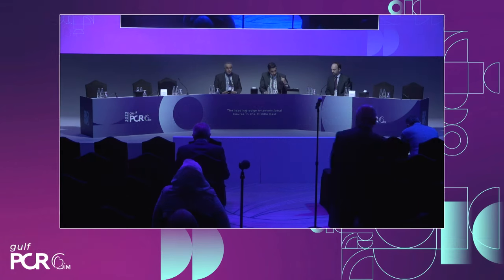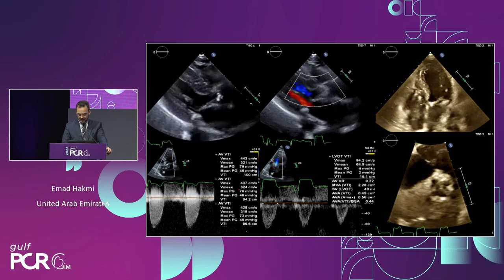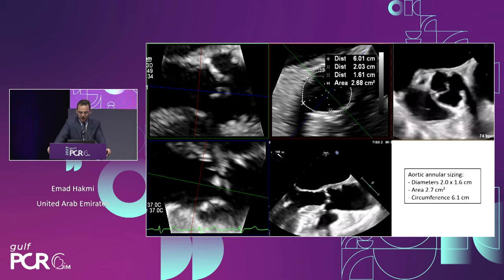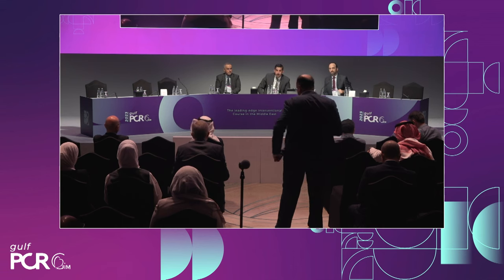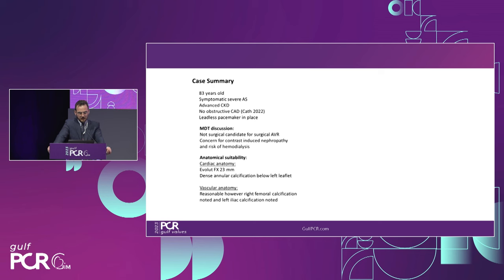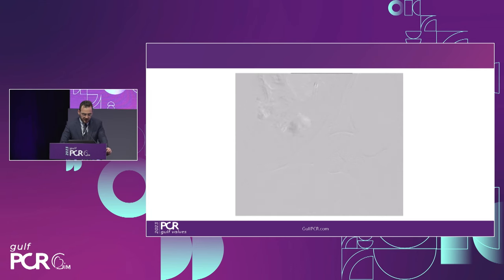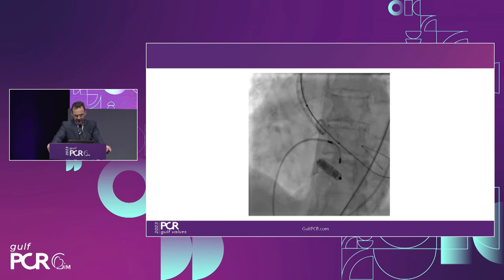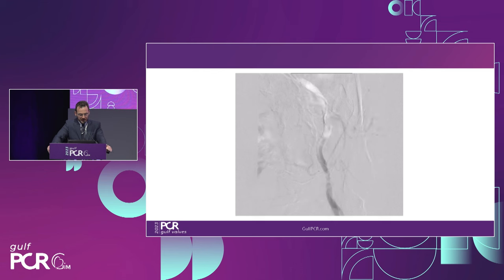Newer generation self-expanding platform: technical optimisation for common clinical challenges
Pre-procedure planning issues, valve choice and challenging anatomies, optimization with both traditional self-expanding valves and using the Evolut FX system: these are the objectives of this GulfPCR-GIM 2023 session, which also leads to discuss work-up protocol for patients with severe AS and advanced CKD, TAVR platform choice algorithm, steps that can be taken to minimize contrast use, and Evolut FX advantages.